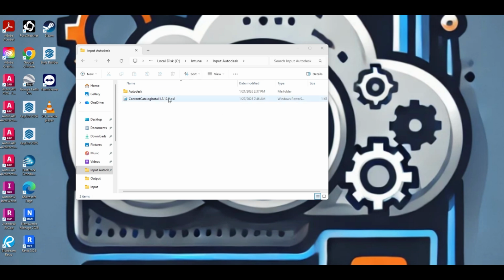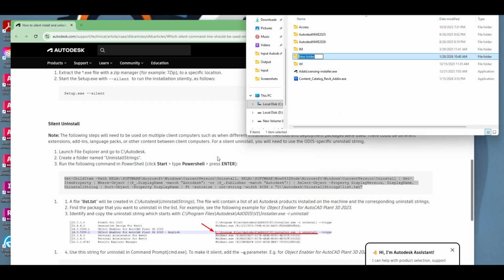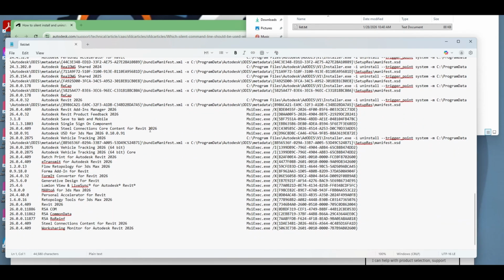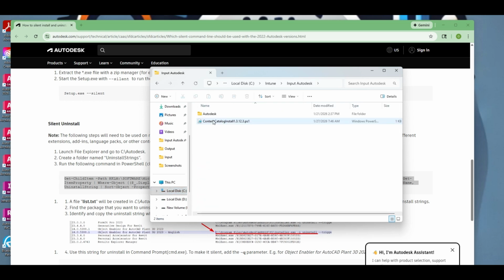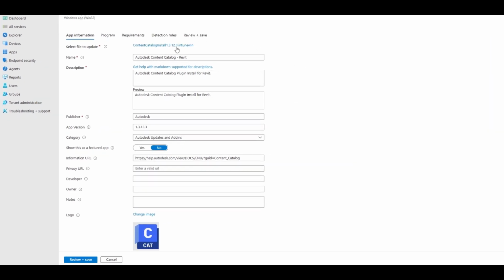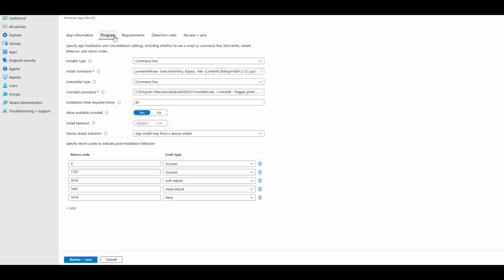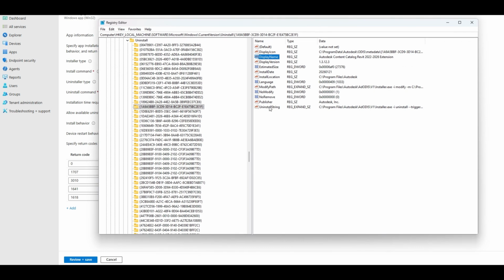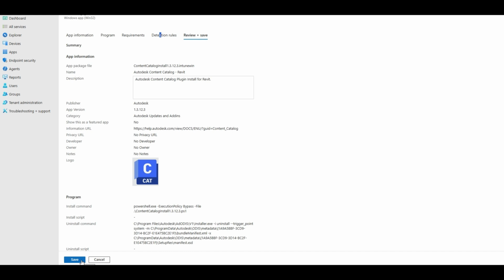Content Catalog for Revit 1.3.12.3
Autodesk Content Catalog for Revit version 1.3.12.3

In this video we will show how to deploy out the file, I skipped packaging the file to discuss how to get the uninstall command for the previous version:

And follow the steps under silent uninstall to make the list.

PowerShell Script:

cmd.exe /c ""C:\Program Files\Autodesk\AdODIS\V1\Installer.exe" -q -i uninstall --trigger_point system -m C:\ProgramData\Autodesk\ODIS\metadata\{DDECEAEA-B2E1-3D4C-A0D0-885AEBE0630C}\bundleManifest.xml -x C:\ProgramData\Autodesk\ODIS\metadata\{DDECEAEA-B2E1-3D4C-A0D0-885AEBE0630C}\SetupRes\manifest.xsd"

cmd.exe /c ""C:\Autodesk\Content_Catalog_Revit_Addin.exe" -q"

Remove-Item -Path "C:\Autodesk\Content_Catalog_Revit_Addin.exe" -Recurse -Force

Registry Key for Detection Rule:
KEY_LOCAL_MACHINE\SOFTWARE\Microsoft\Windows\CurrentVersion\Uninstall\{1A9A5BBF-3CD9-3D14-BC2F-E1E475BC2E1F}

I like to target the DisplayVersion.